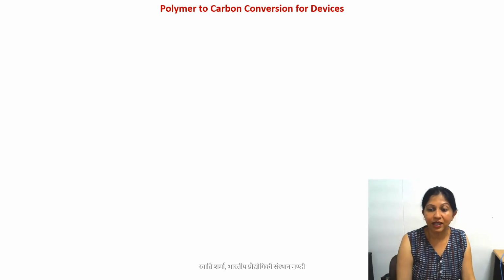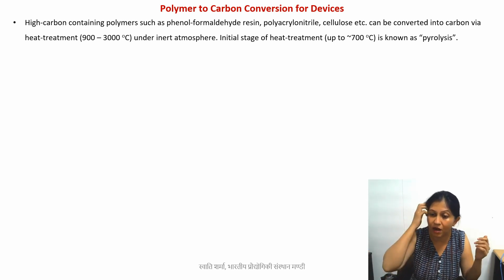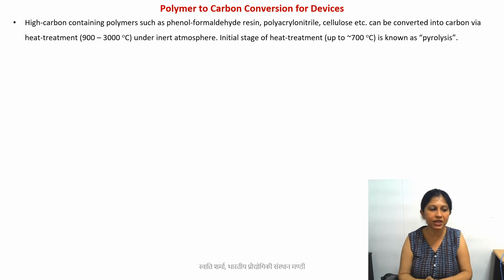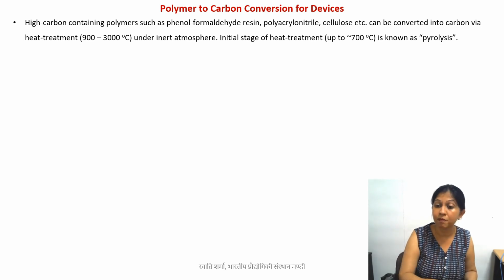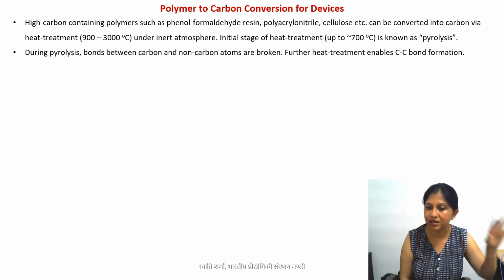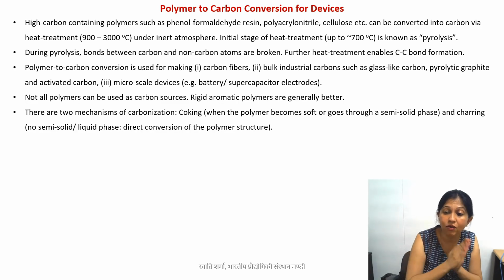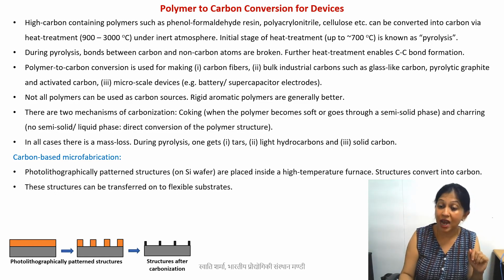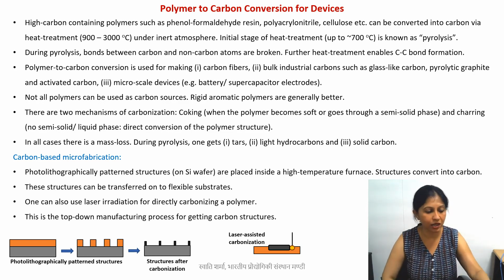Manufacturing with carbon materials - I (polymer to carbon conversion)